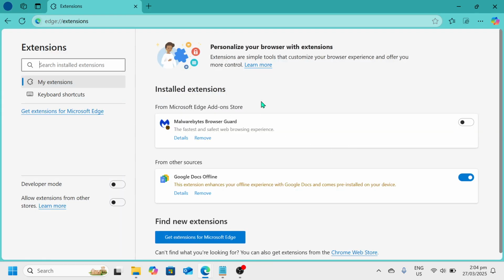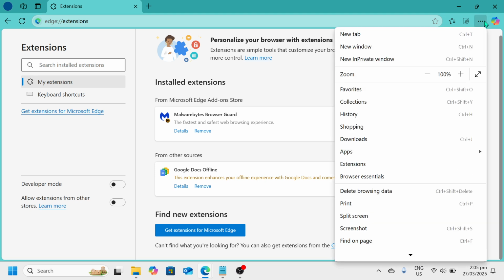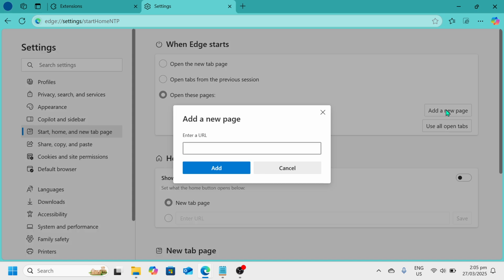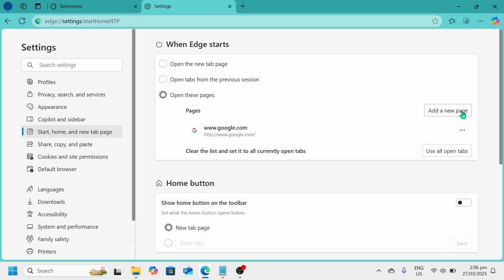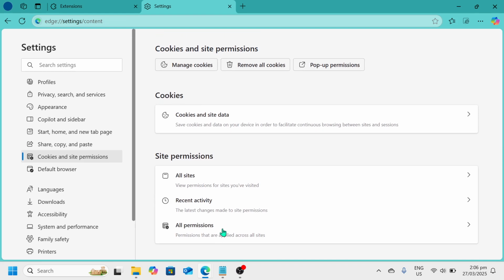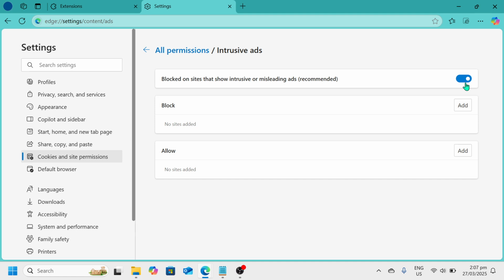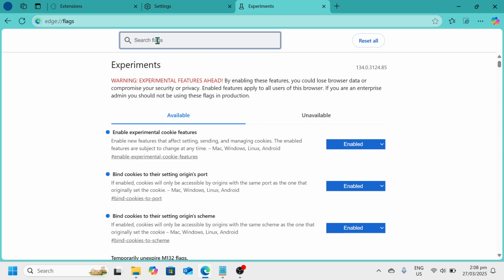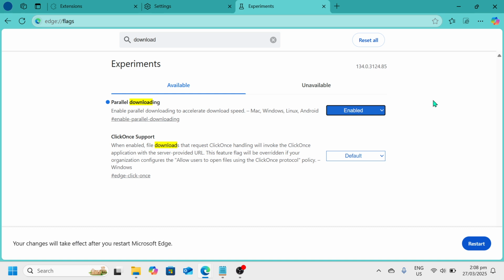Speed Up Edge Make it Load Faster INCREASE DOWNLOADING SPEED of EDGE 2021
Microsoft Edge running slow? Want to boost its speed and improve downloading performance? In this video, we’ll show you how to make Edge load faster and increase its download speed with simple tweaks. Watch till the end for an easy step-by-step guide!